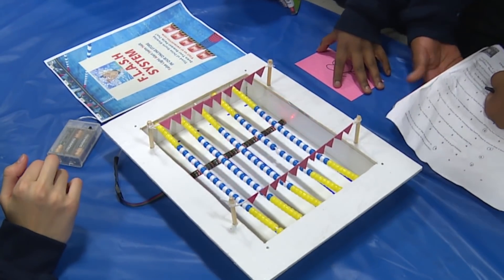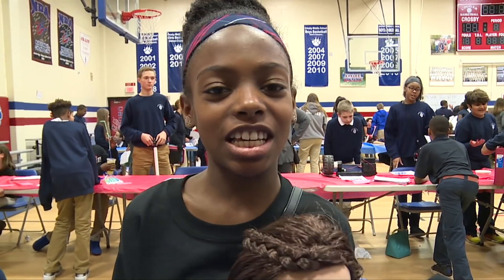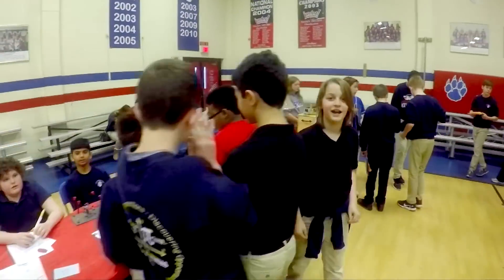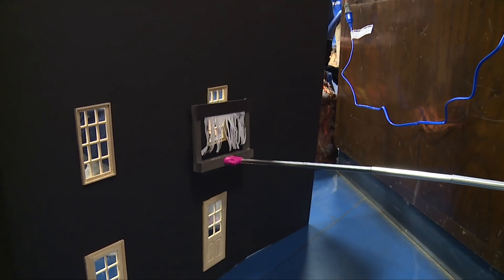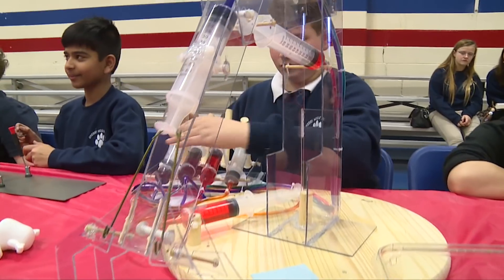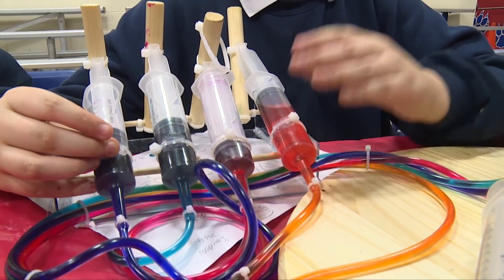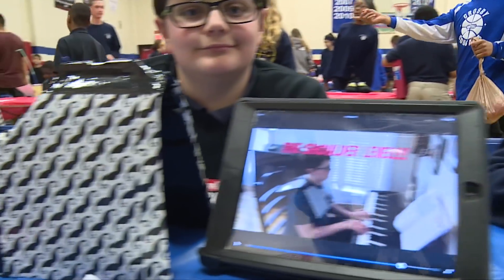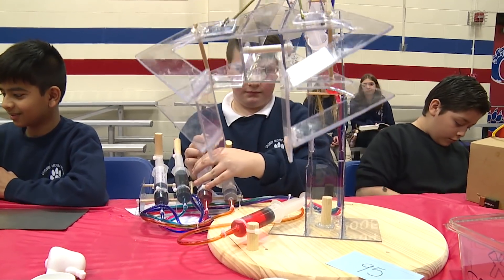Crosby Middle -- Invention Convention